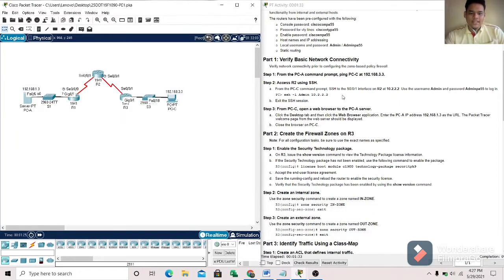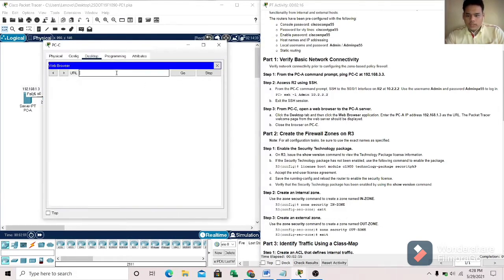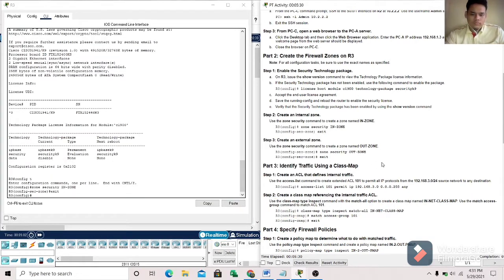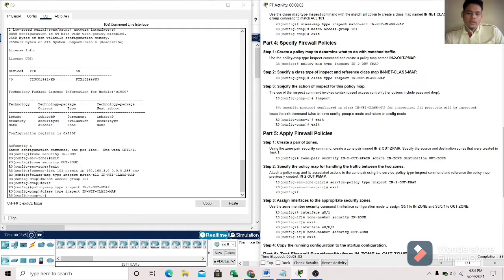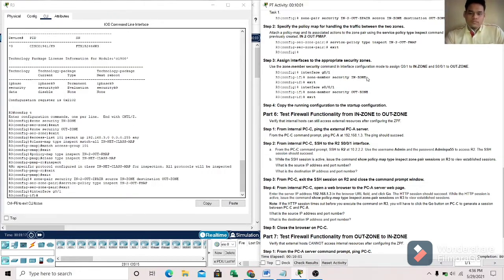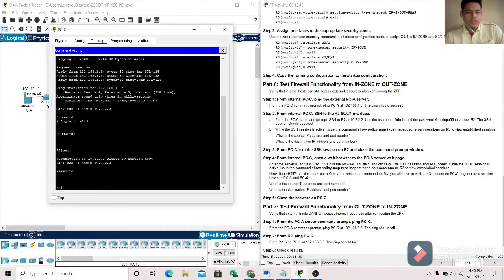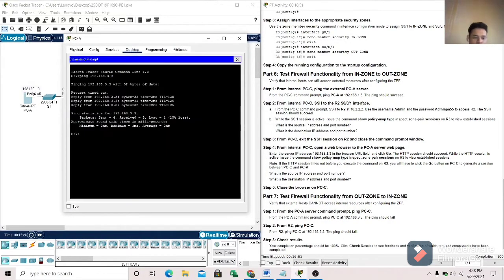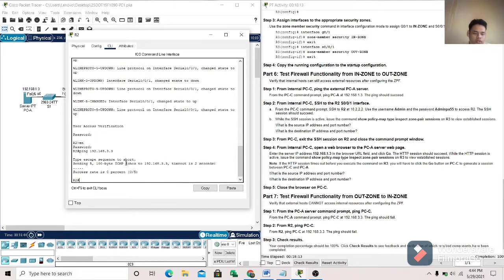PE1(NETWORK SECURITY)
By:muhammad zafran bin Abdul Rahman
25DDT19F1090